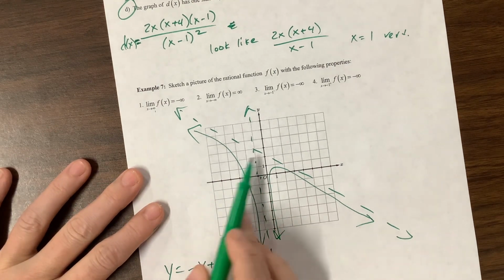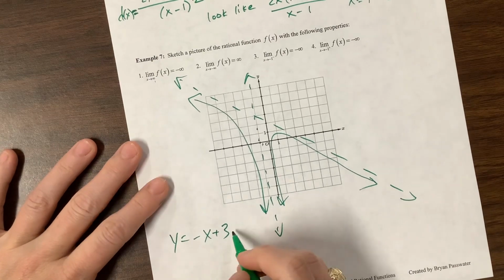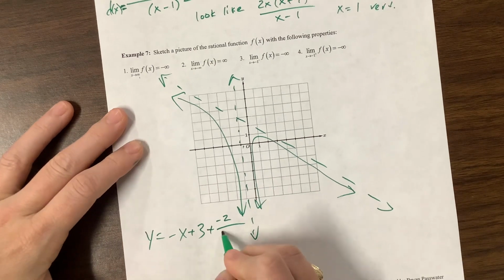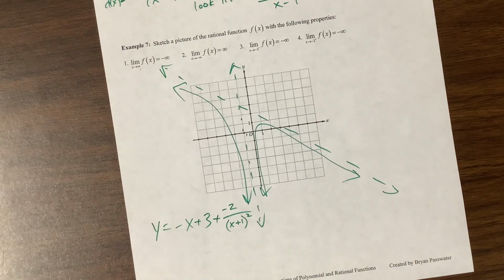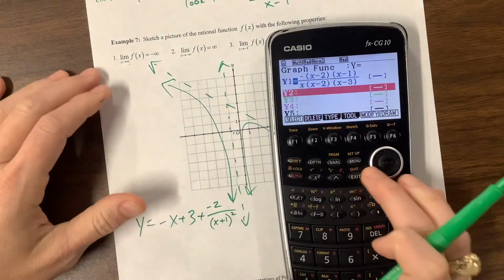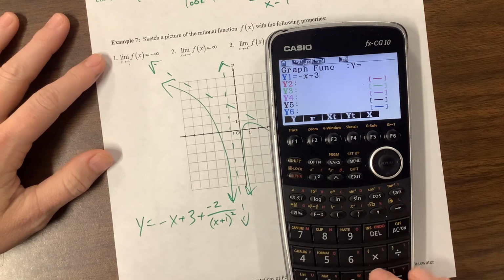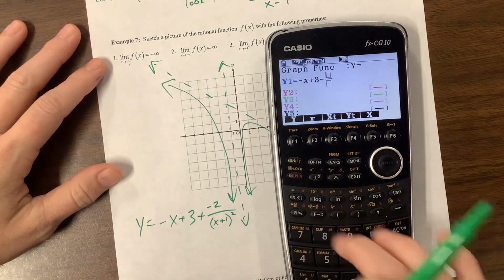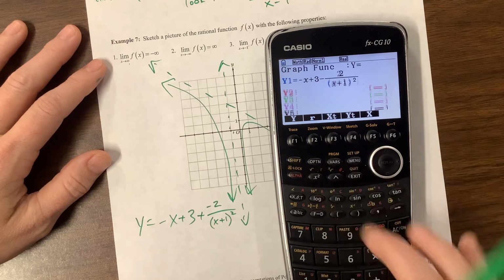Finding the slant asymptote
Ms. Kosh explains slant asymptotes for AP PreCal.